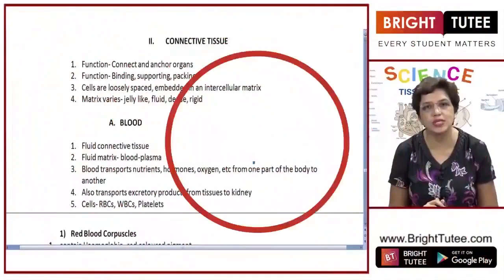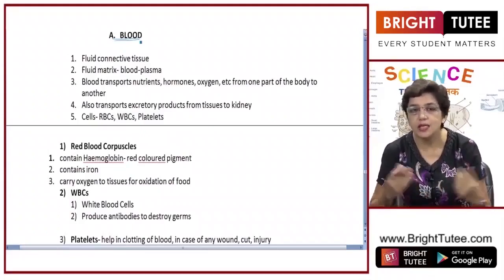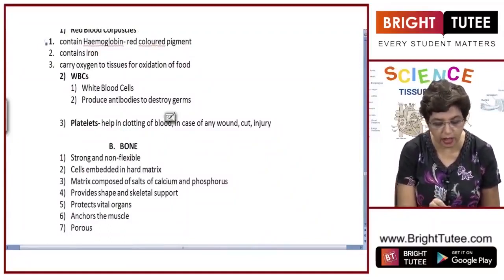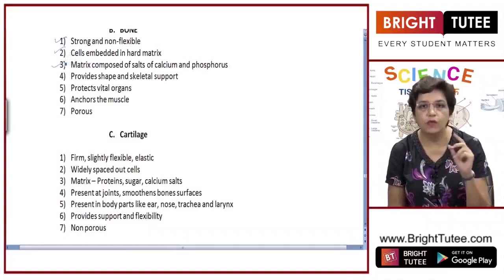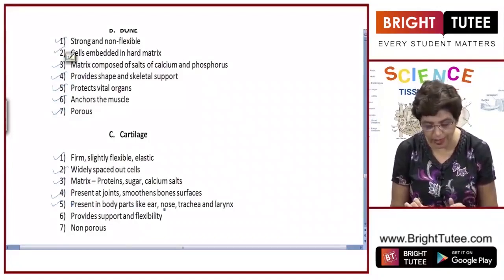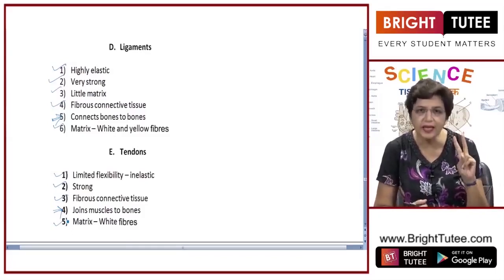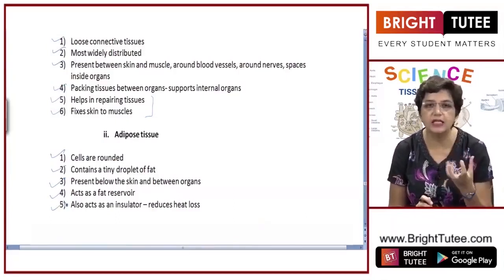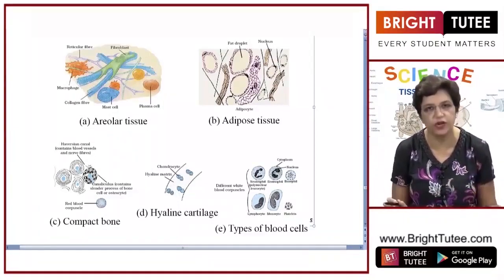1 2 Topic 6 2 Animal Tissues Part 2